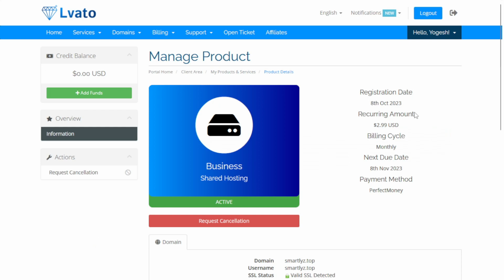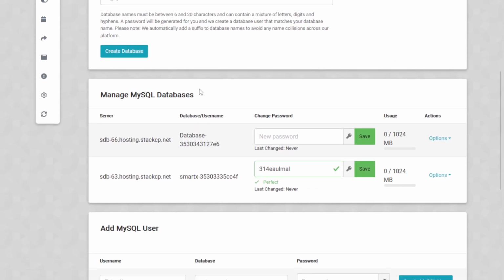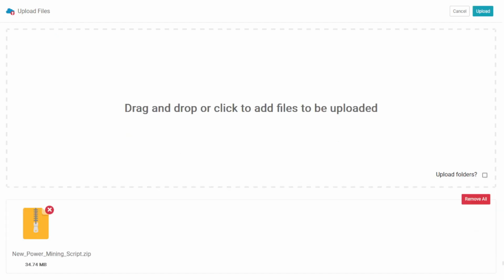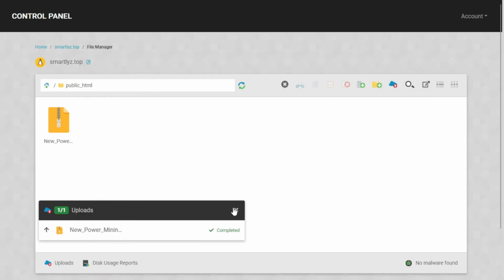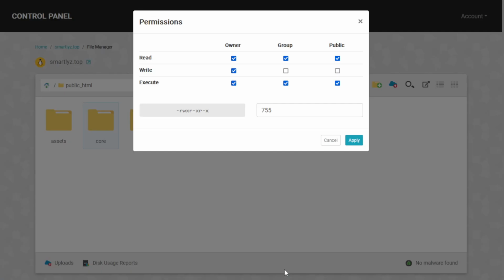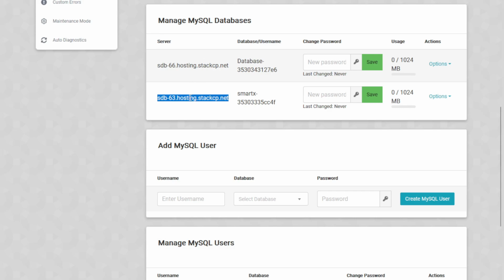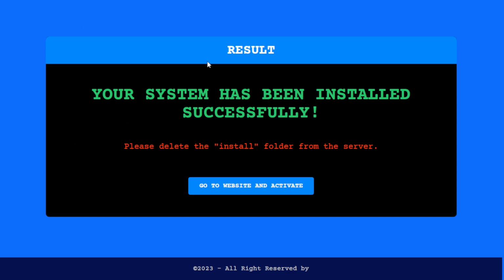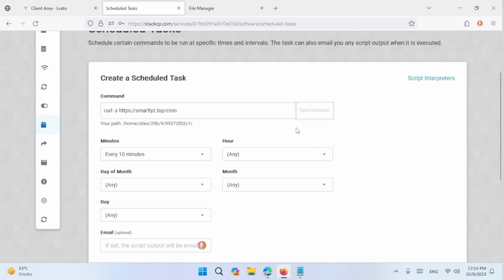How to Install Php Script - StackCP - Lvato Hosting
Lvato - Hosting offer services of Domain Registration & Web Hosting for all small & medium size business, Starting from 0.69$/1month.